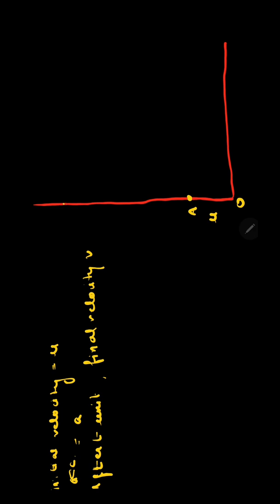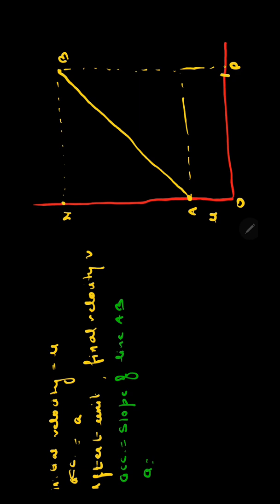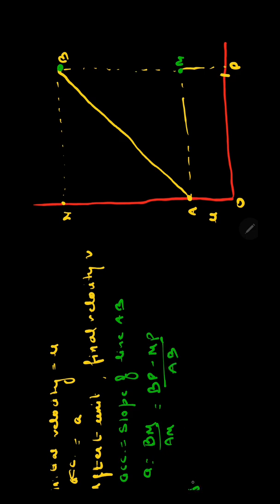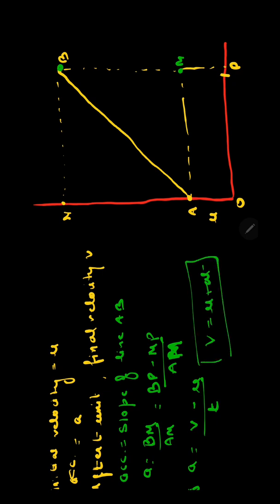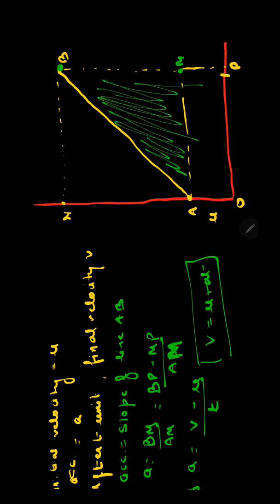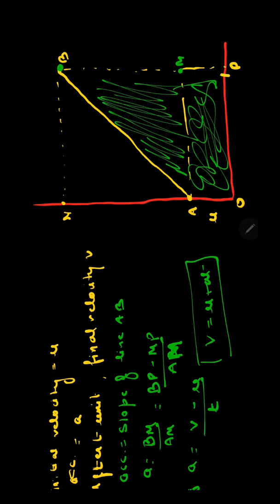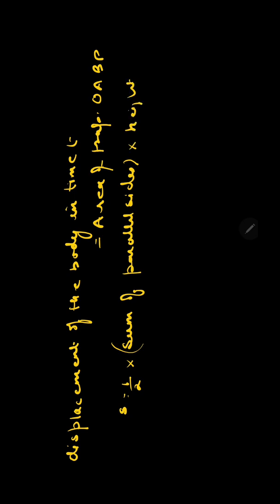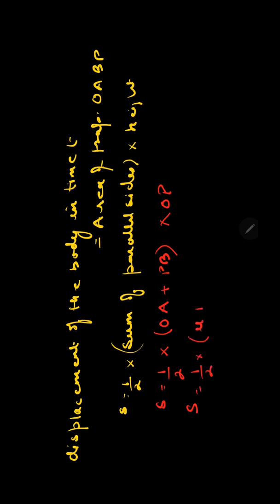Class -IX Subject- Physics Topic - Motion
In this video,  we shall revise one of the most important topic for the exam and numerical point of view. We shall learn how to derive first and second equation of motion . In the next video we will discuss the third equation of motion.